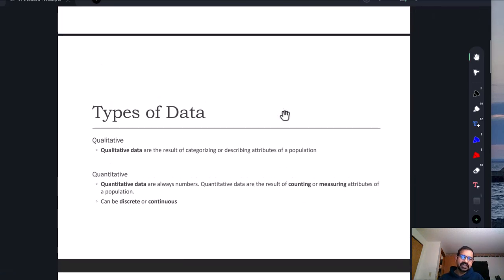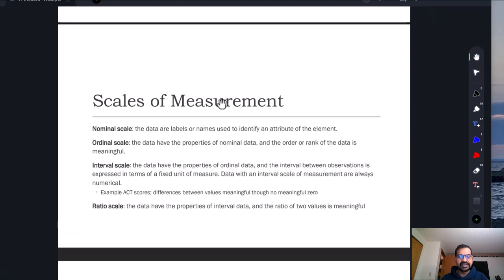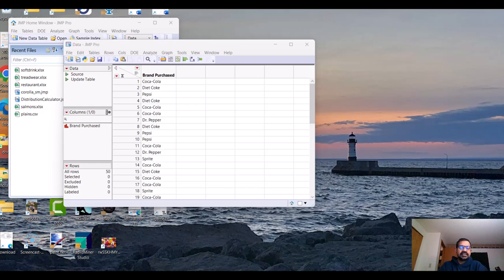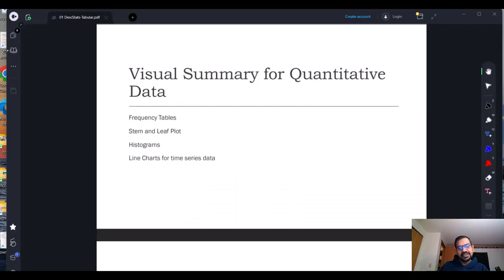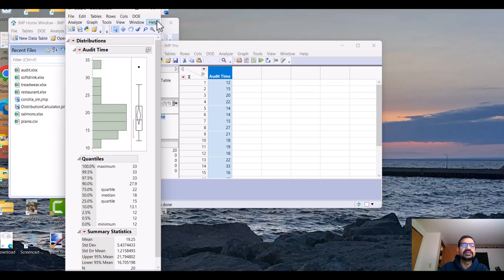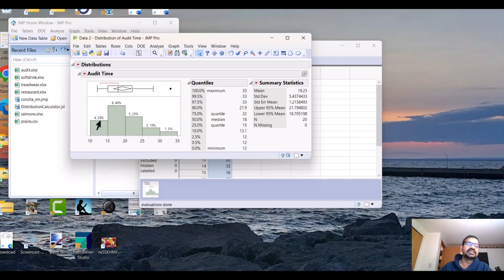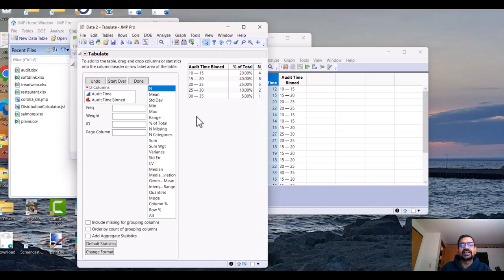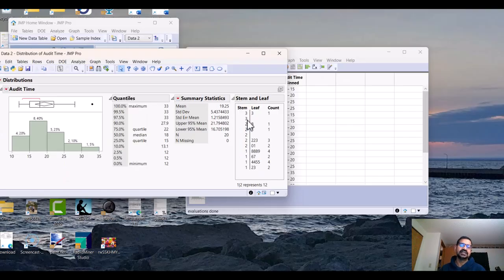Intro to Descriptive Statistics in JMP: Tabular & Visual Summaries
This video introduces obtaining tabular (including pivot tables and cross tabulations) and visual descriptive statistics using JMP.
[00:01] Introduction to Descriptive Statistics and Variable Types
[00:23] Qualitative (Categorical) Data: Nominal vs. Ordinal Scales
[01:43] Quantitative Data: Discrete vs. Continuous Variables
[02:40] The Four Scales of Measurement: Nominal, Ordinal, Interval, and Ratio
[05:07] JMP Tutorial: Summarizing Categorical Data with Bar Charts
[06:46] Frequency Count and Relative Frequency Tables in JMP
[08:59] Quantitative Data Analysis: Histograms and Binning in JMP
[10:42] Adjusting Histogram Bin Width and Showing Percentages
[12:17] Understanding Cumulative Frequency Distributions
[13:33] Advanced JMP: Creating Binning Formulas and Pivot Tables
[16:16] How to Create and Interpret a Stem and Leaf Plot in JMP